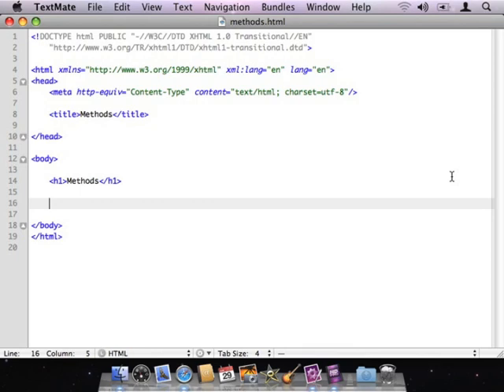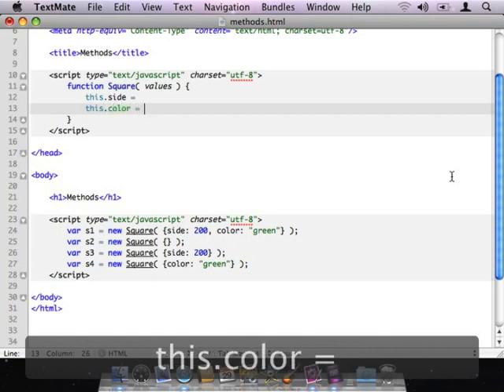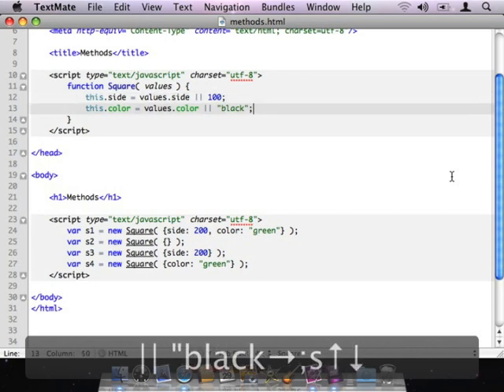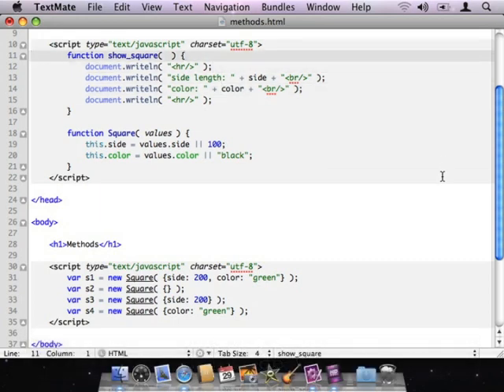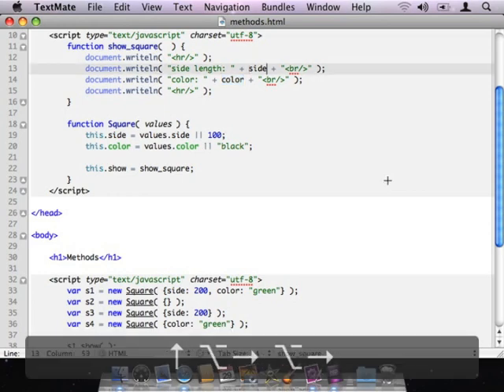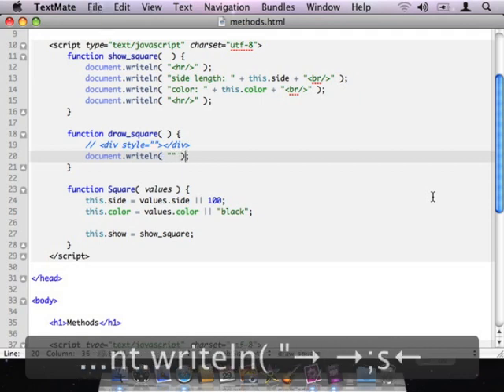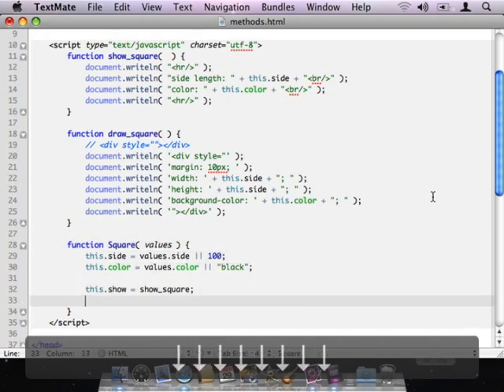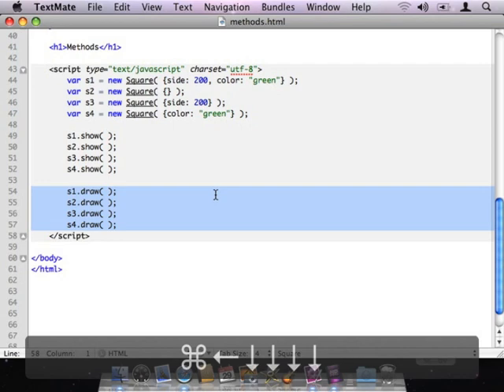JS06_1 Methods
In this video I continue our discussion of JavaScript object by covering object methods.